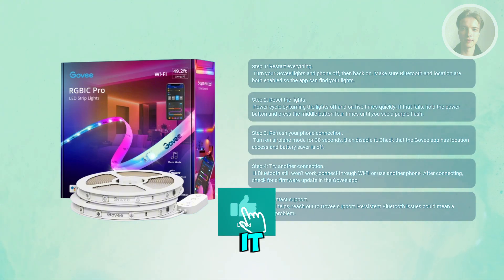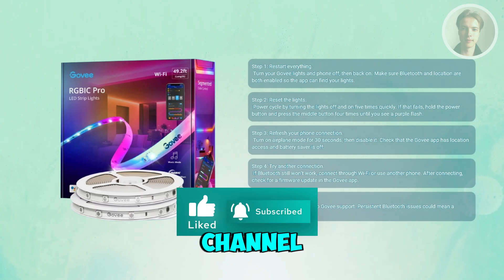How To FIX Govee Lights Not Connecting To Bluetooth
If your Govee lights won’t connect to Bluetooth, then this video will be perfect for you! I show what I did in the app and on the strip/controller to pair successfully.